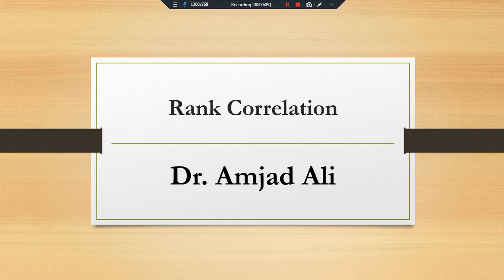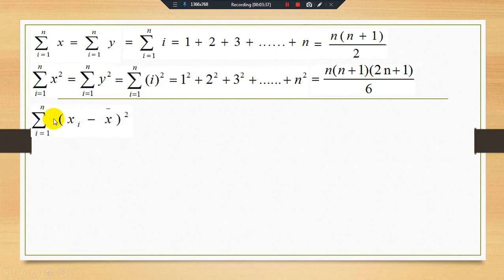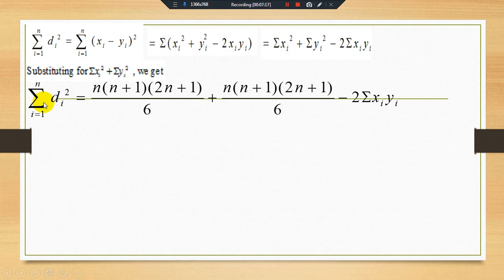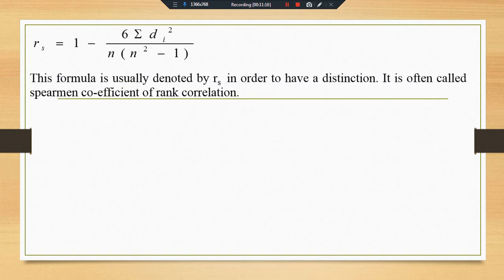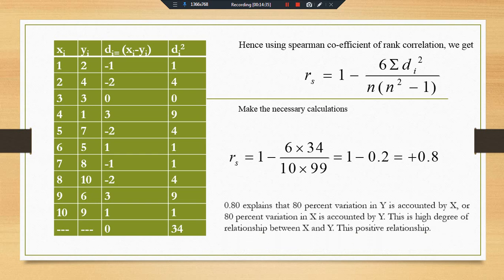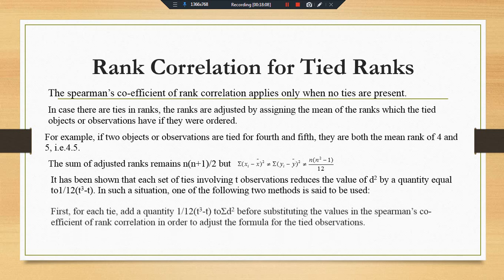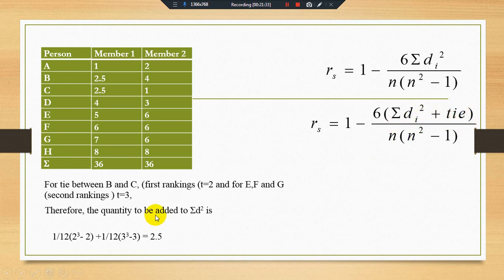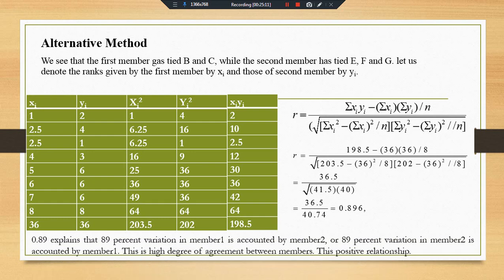Rank Correlation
Introductory Statistical Inferences: Chapter 10